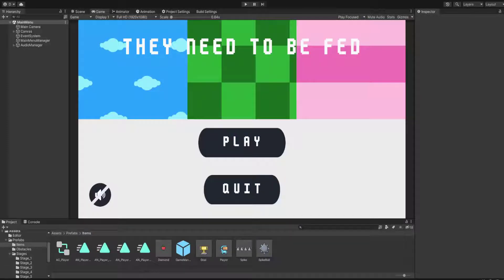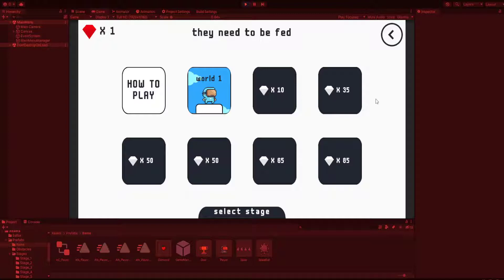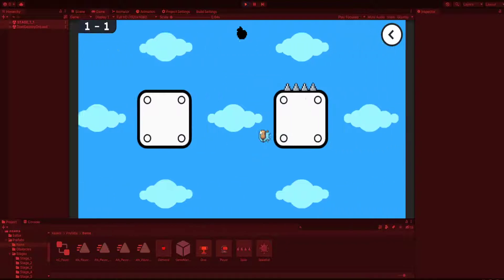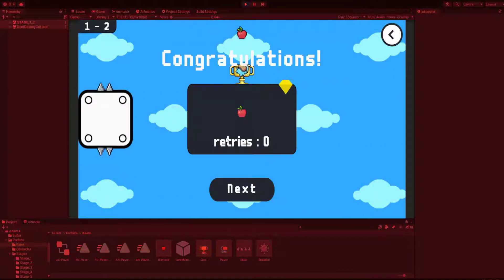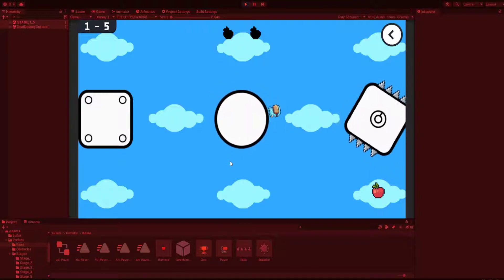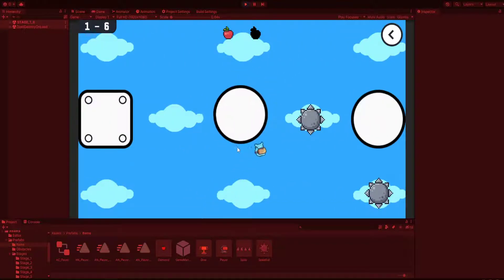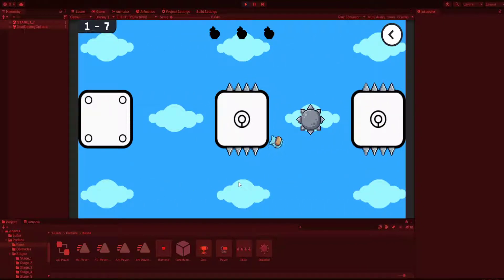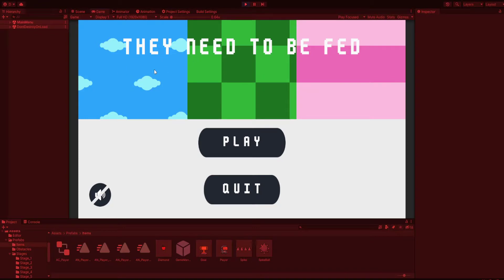Unity 2D Platformer Game Tutorial - Box Jumper - #1 Introduction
Intoduciton for the Unity 2D Platformer Game - Box Jumper